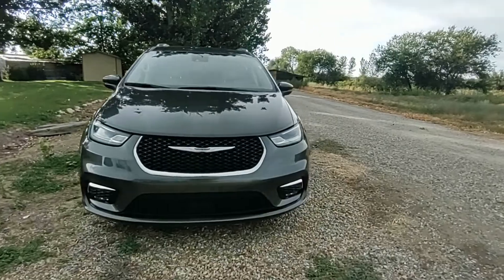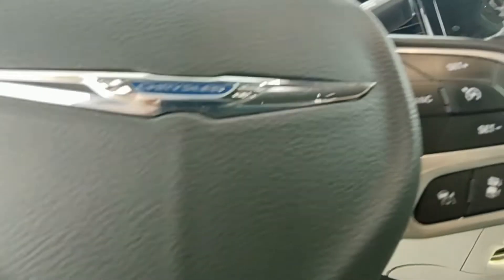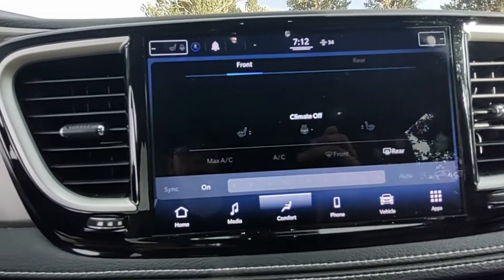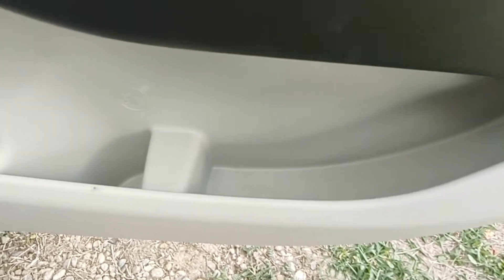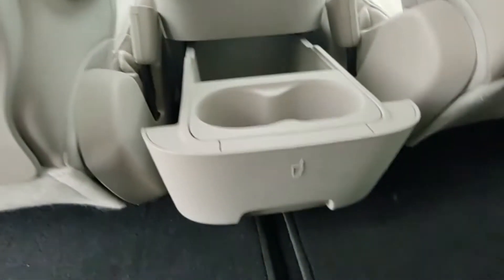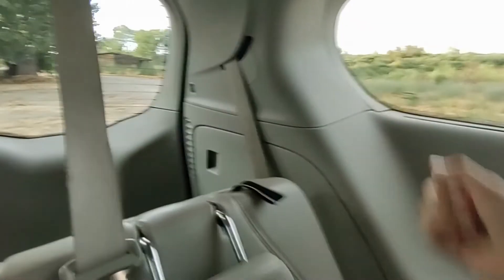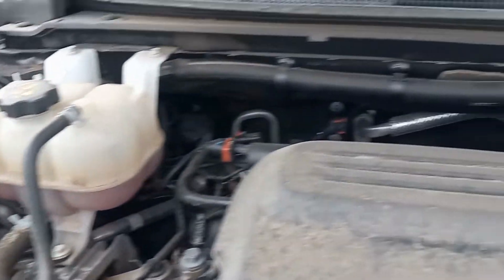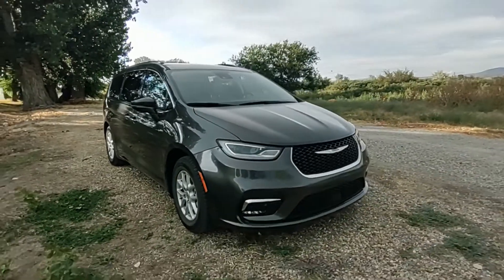2021 Chrysler Pacifica-Review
Here is a full indepth review of this very nice 2021 Chrysler Pacifica!